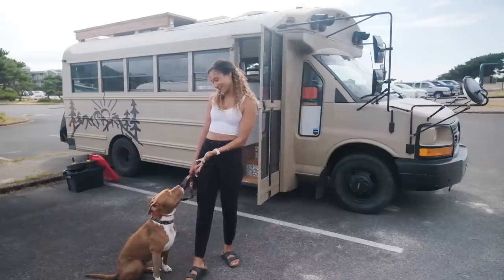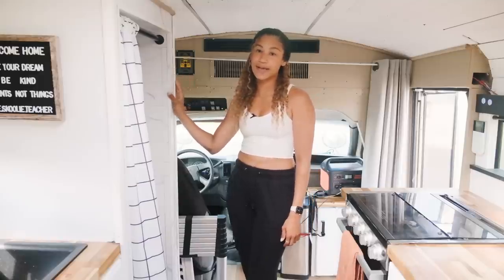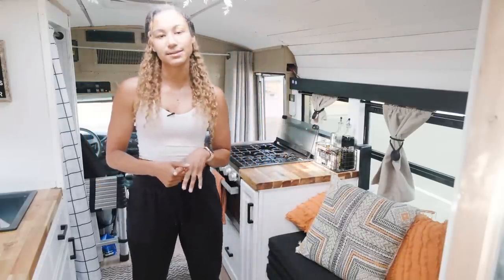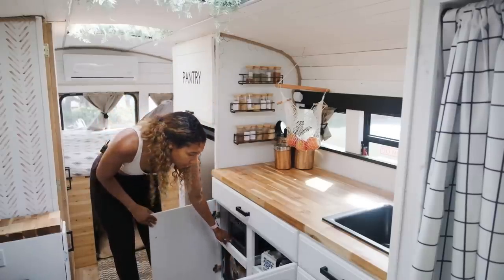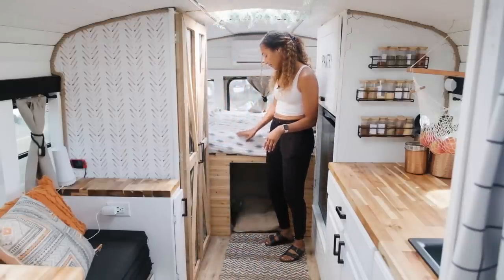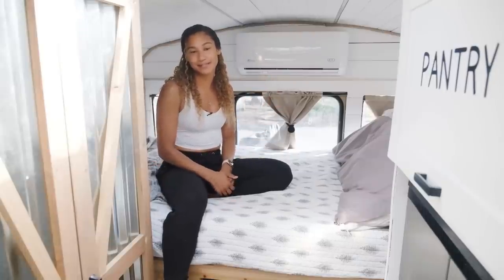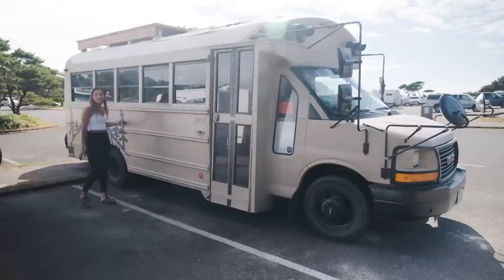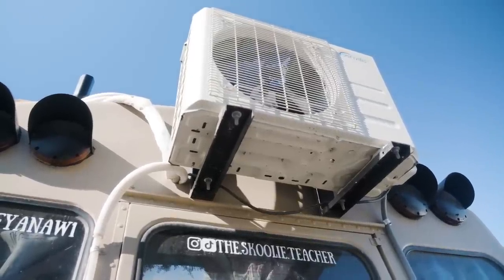Her DIY Short Bus - Left Teaching for Freedom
VIDEO DESCRIPTION:

Deyana is a virtual special education teacher that left the hustle of New Jersey to pursue a passion for travel. She and her pup Hancho live full-time in their self-converted 2003 GMC 5-window school bus.

When approaching the rig, you’ll notice the 8ft roof deck up top and a back rack that holds her Yamaha moped. The interior has a functional layout, a spacious kitchen, and a comfortable sleeping space. She has a large closet that goes from floor to ceiling and a couch that converts into a spare bed! Under the bed is a puppy palace for Honcho to have his space too!

Edited by: @jonlucandjackie

00:00 Introduction
00:20 Bus Driver
01:06 Bus Shower
01:37 Bus Kitchen
02:10 Bus Living Area
02:55 Why/How Bus-life
03:41 Bus Kitchen
05:08 Bus Bedroom
06:39 Pros and Cons of Bus-life
07:41 Bus Exterior
09:43 Advice for Bus-life